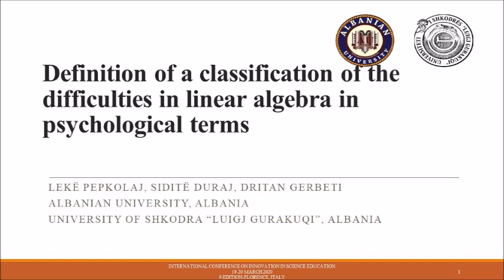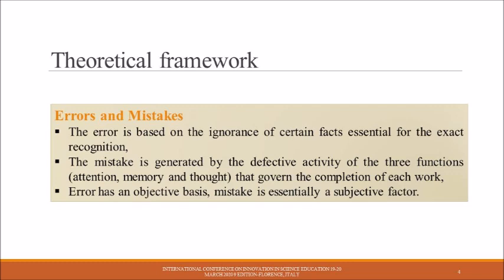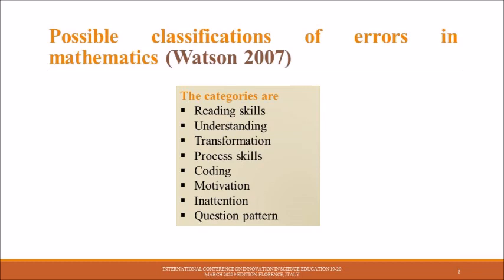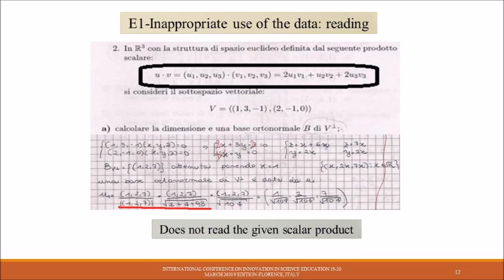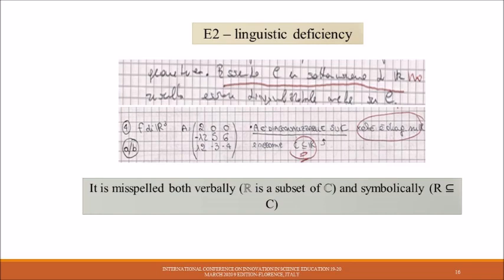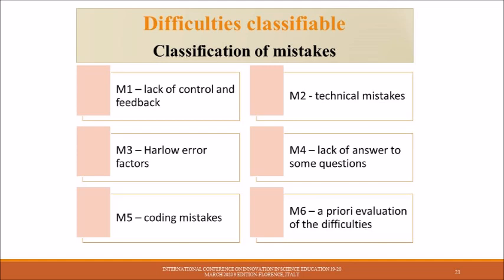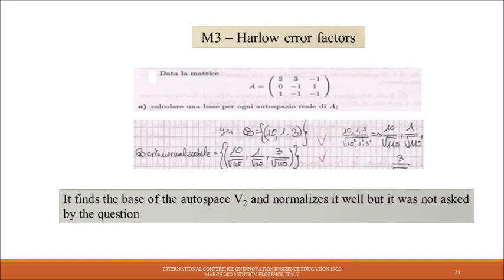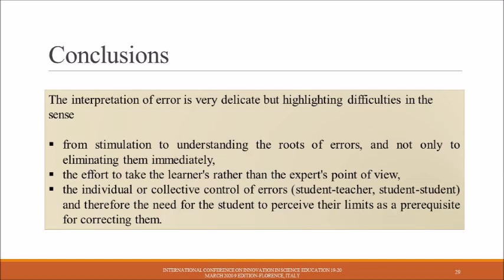Definition of a Classification of the Difficulties in Linear Algebra in Psychological Terms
The paper "Definition of a Classification of the Difficulties in Linear Algebra in Psychological Terms" has been presented in the framework of the Ninth edition of the International Conference "New Perspectives in Science Education" held on 19 - 20 March 2020